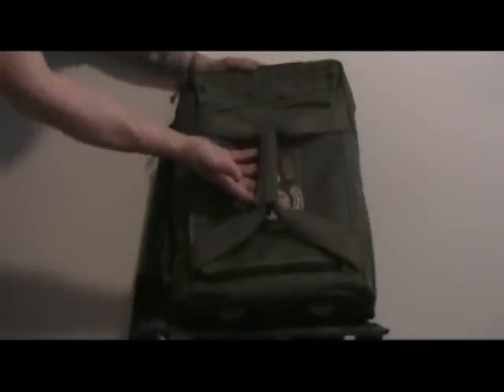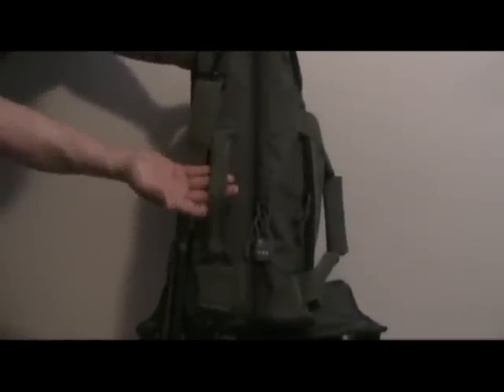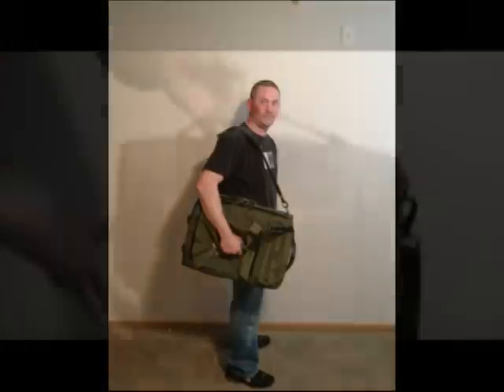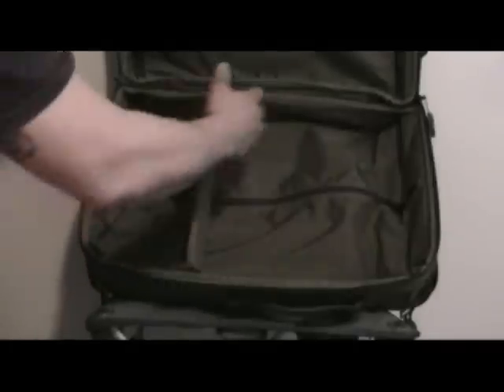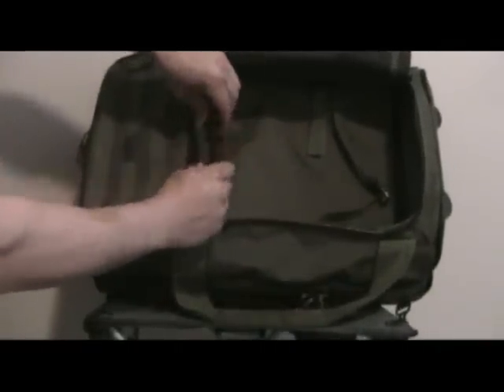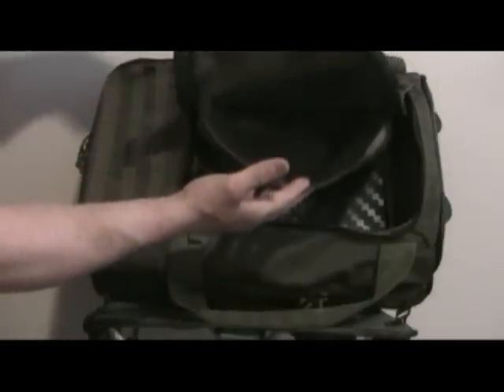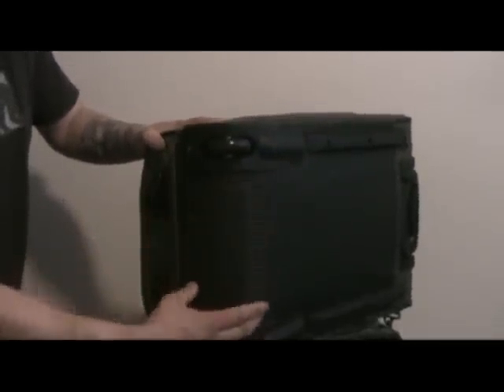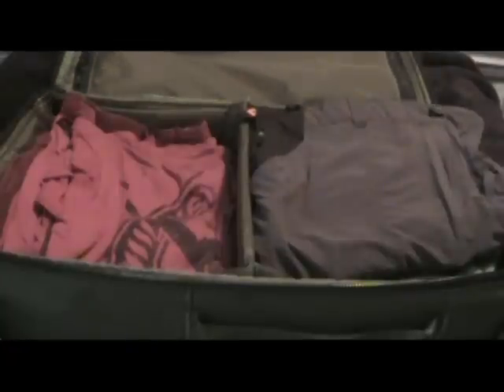Maxpedition Tactical Rolling Carry-On Luggage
A quick overview of the Tactical Rolling Carry-On Luggage by Maxpedition